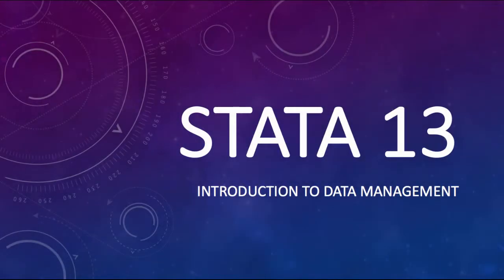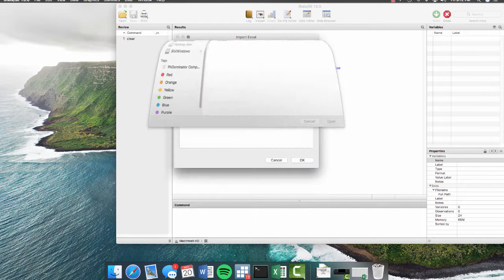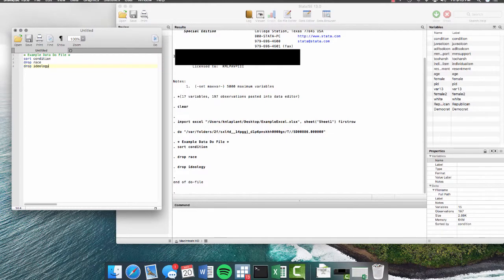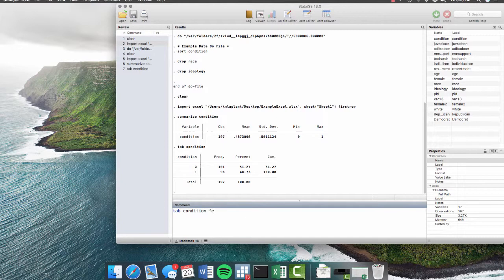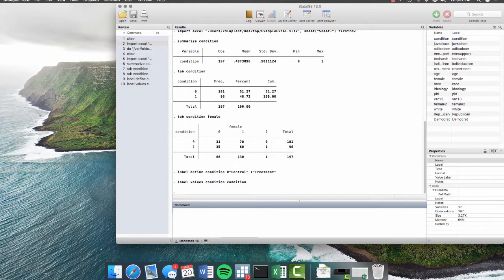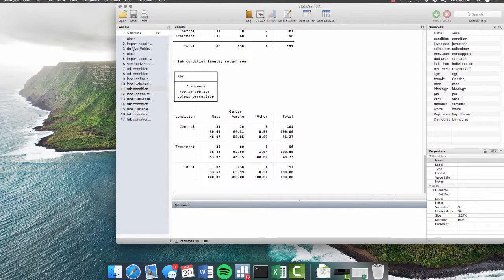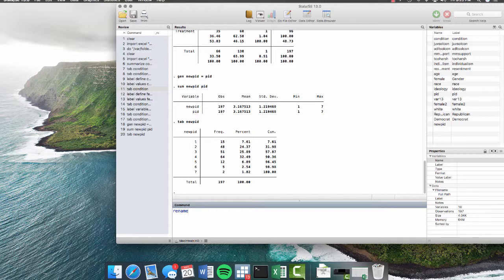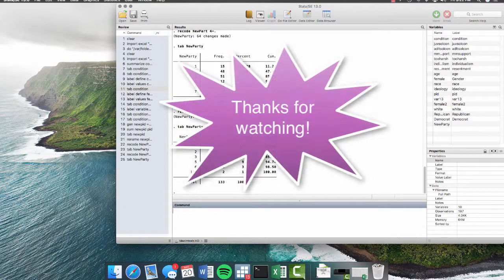Introduction to Using STATA 13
This video demonstrates how to interact with the STATA interface. The tutorial includes lessons on importing data and using basic commands.